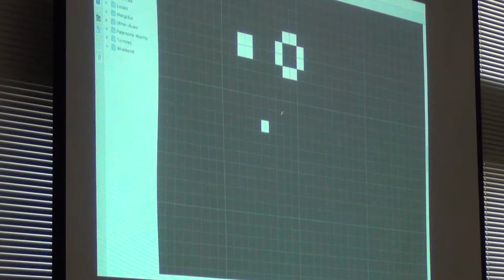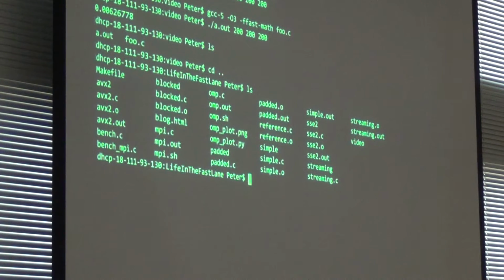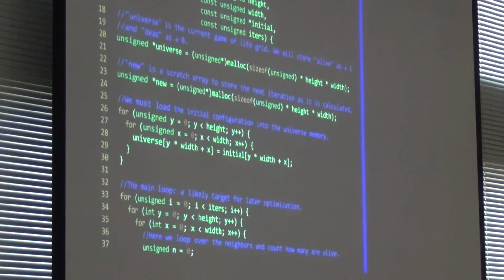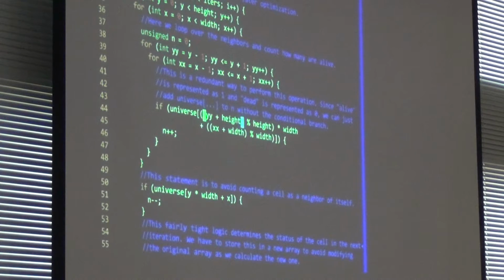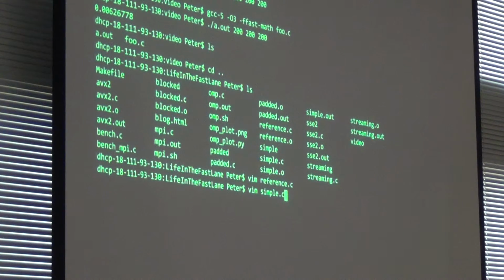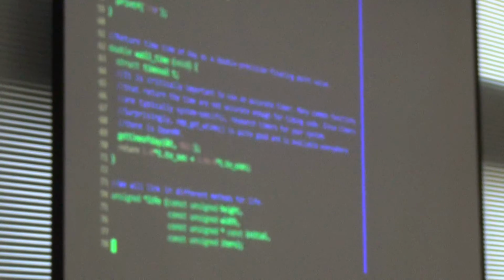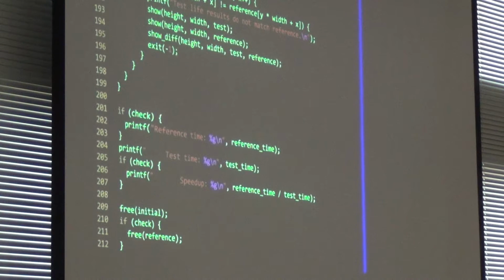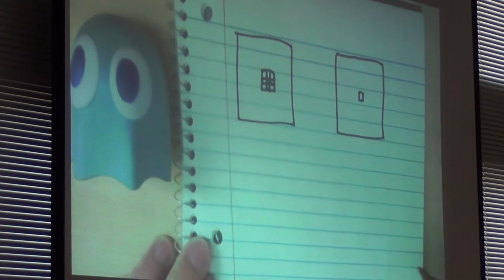Tutorial: The World of High-Performance Computing (Part 1)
Tutorial: The World of High-Performance Computing
 Andree Jacobson, New Mexico Consortium
 Bob Robey, Los Alamos National Lab

The Pipeline Workshop:
Diversifying the HPC Workforce
University of New Mexico, Albuquerque, New Mexico